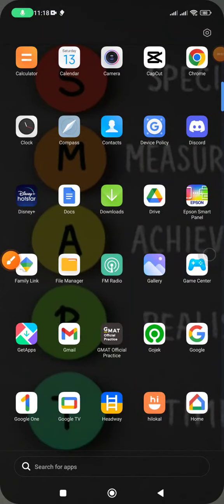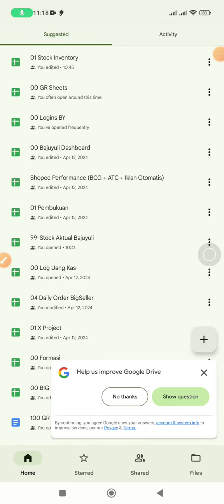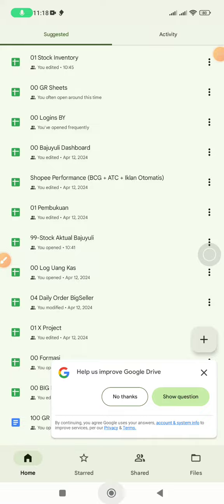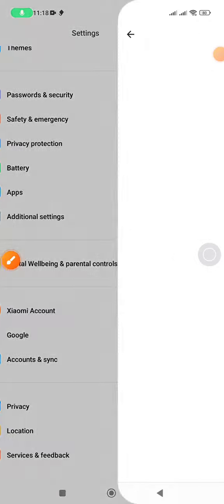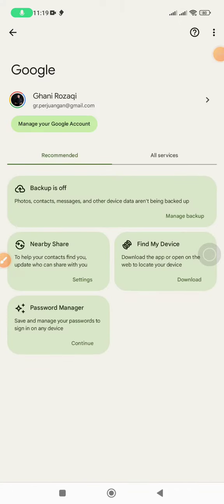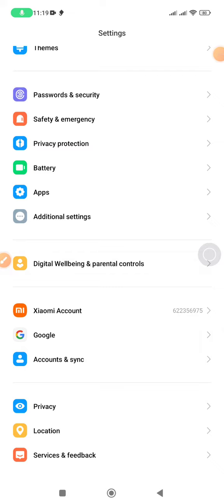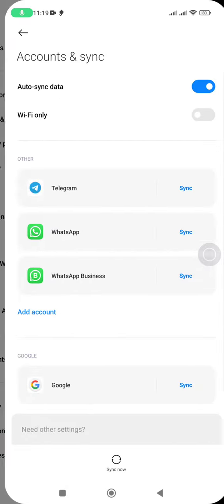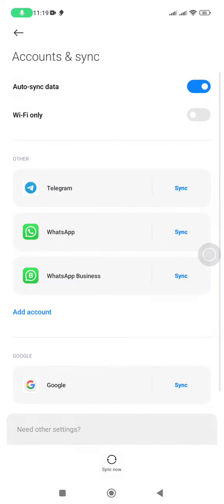~ APP HACKS: How To Logout Of Google Drive In Mobile (2023)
Learn how to easily log out of your Google Drive account on mobile devices in this quick tutorial. If you've been wondering how to logout of Google Drive on your Android or iOS device, this video is for you!

Are you stuck on your mobile device trying to find the logout option for Google Drive? Don't worry, we've got you covered. In this step-by-step guide, we'll walk you through the process of logging out of your Google Drive account on your phone.

Many users struggle to locate the logout option within the Google Drive app, but we'll show you a simple workaround that allows you to sign out of your Google account instead.

Watch this tutorial to learn how to logout of Google Drive on mobile in just a few easy steps. Whether you're using an Android device or an iPhone, you'll be able to follow along and logout of your Google Drive account with ease.